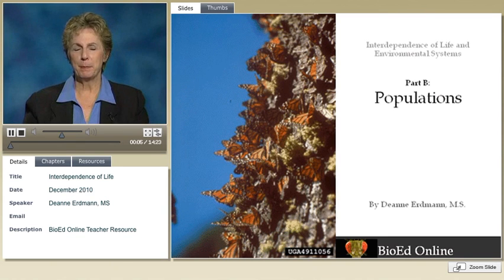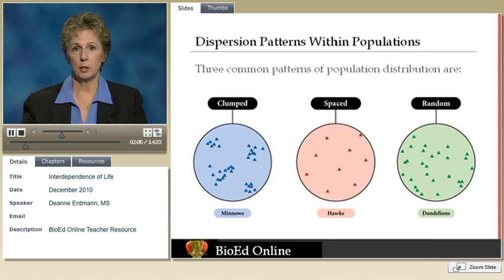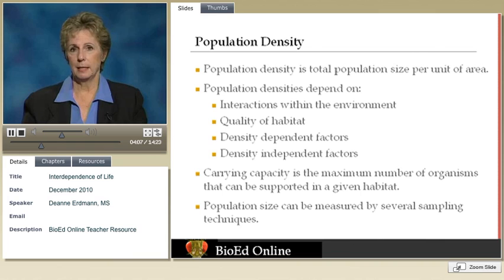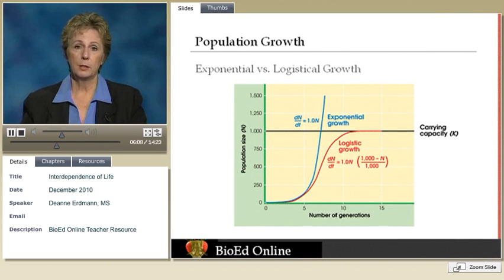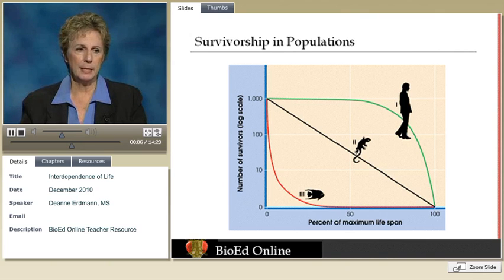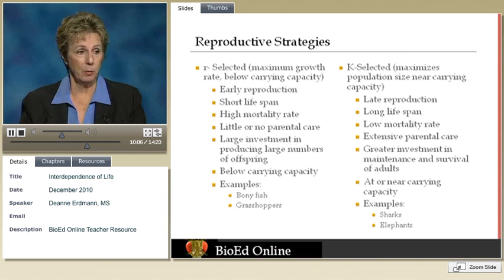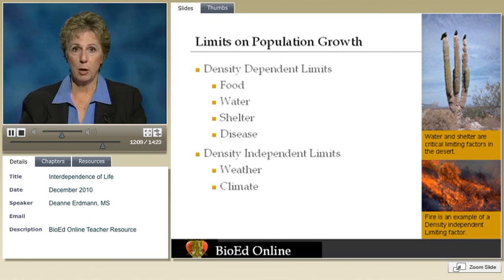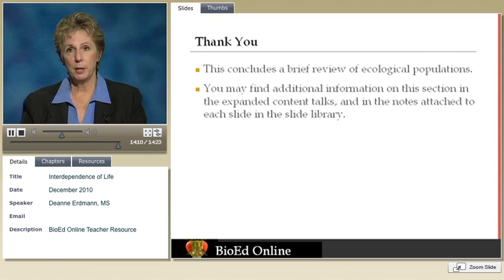Introduction to Populations